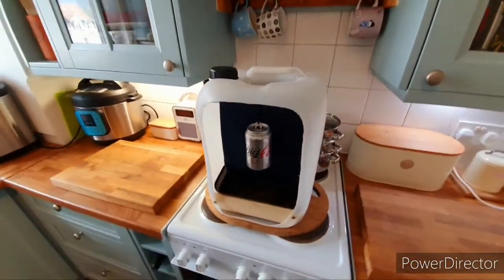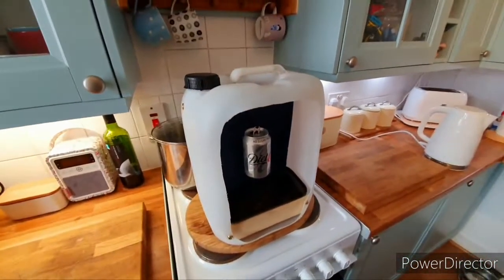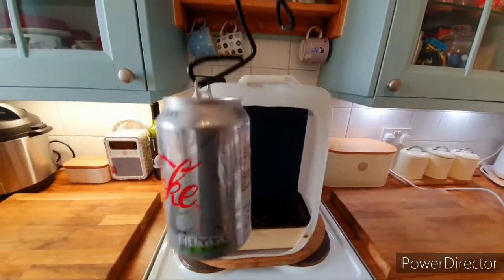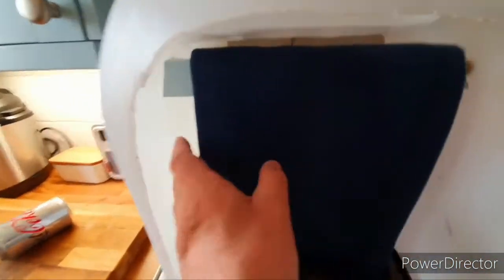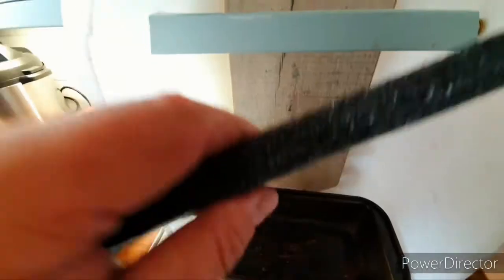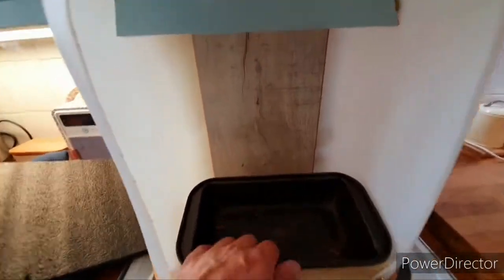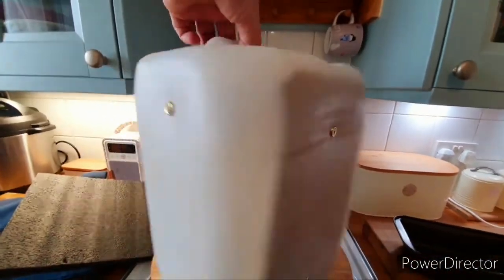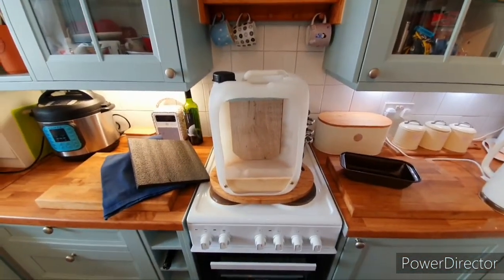How to make a BB & Slingshot/catapult BB trap/catch box